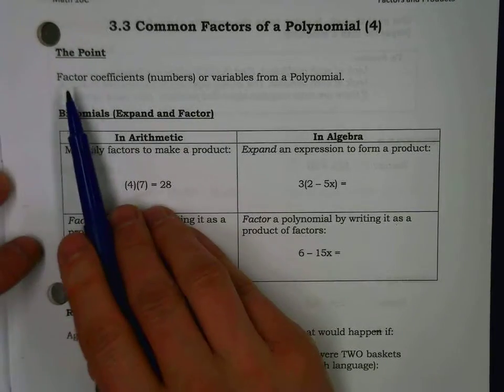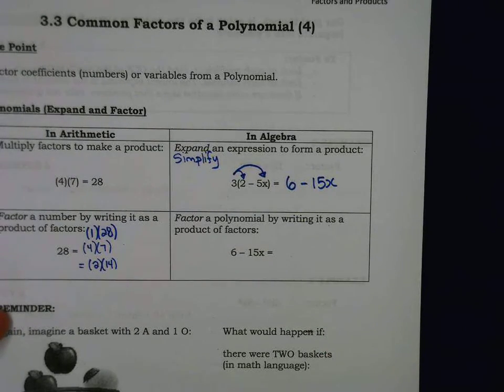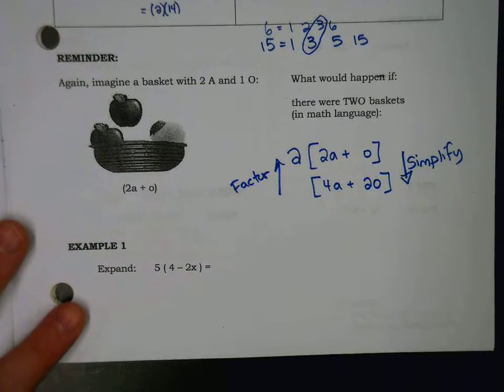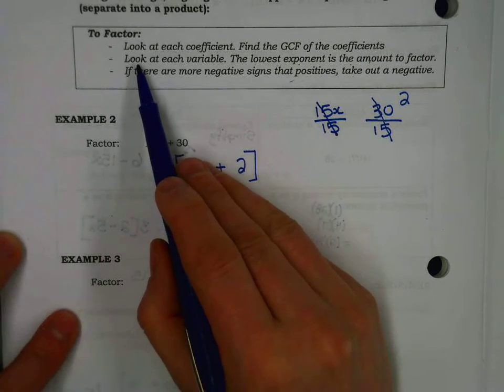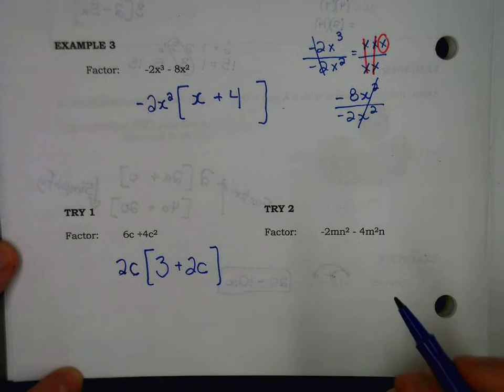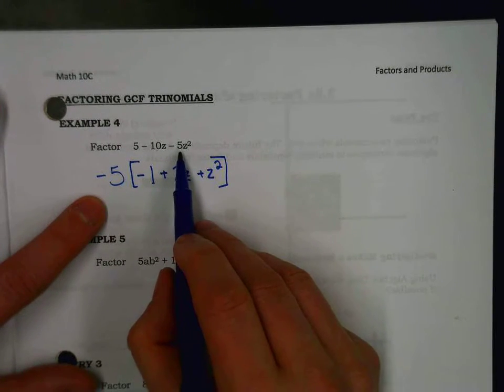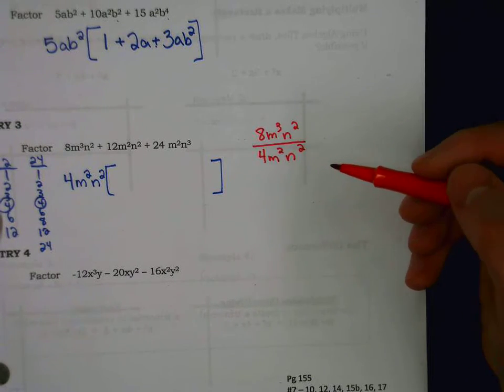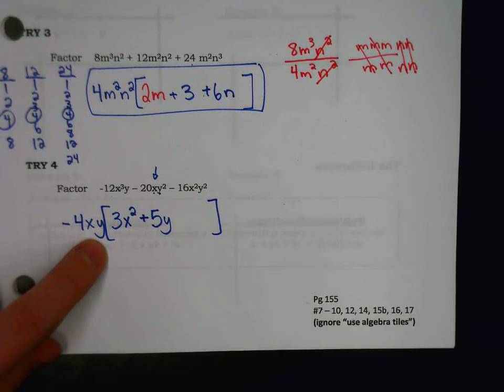Math 10C Lesson 3.3